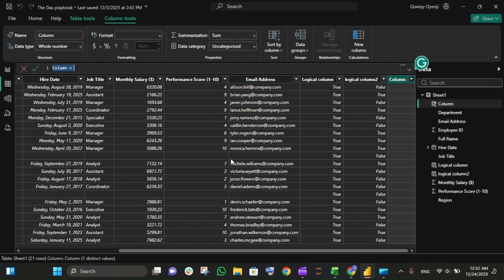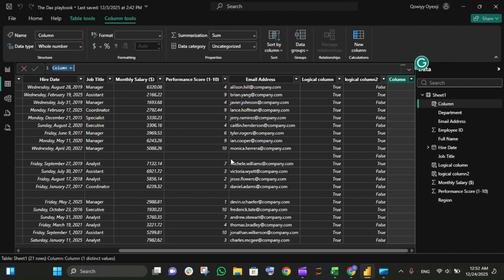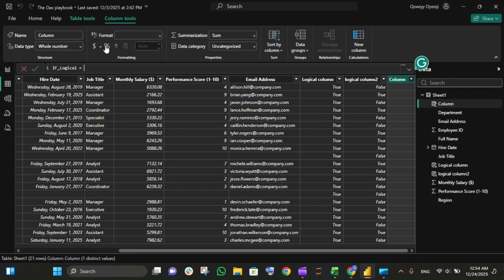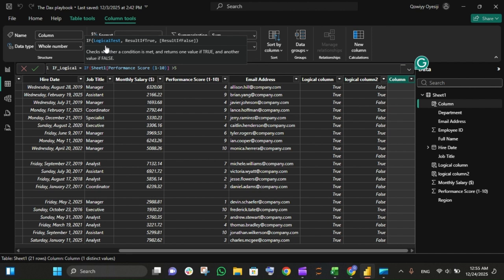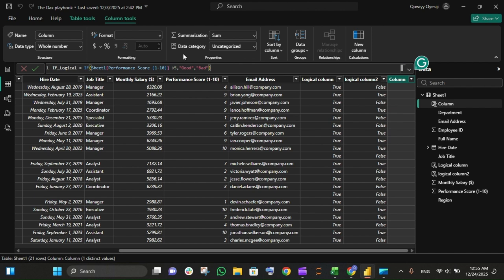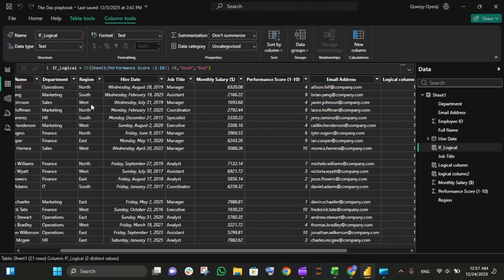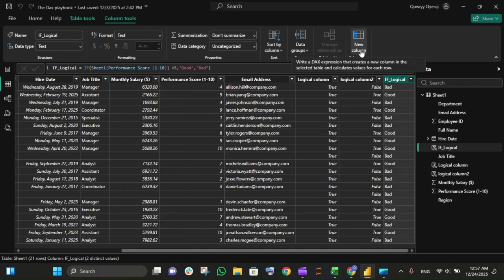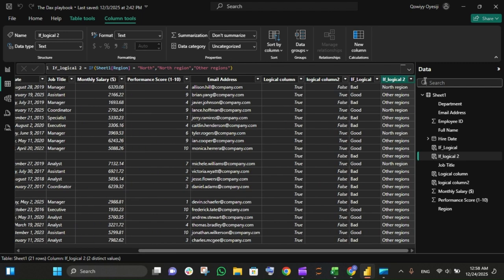Episode 8 - Logical function (IF) | The DAX Playbook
The DAX Playbook — IF Logical Function in Power BI (DAX Tutorial for Beginners)

In this episode of The DAX Playbook, we take a deep dive into the IF logical function in Power BI DAX — one of the most important functions for building conditional logic in your reports.

The IF function in Power BI allows you to return different results based on conditions in your data. It is commonly used for classification, decision-making, KPIs, performance analysis, and dynamic calculations.

If you’re transitioning from Excel to Power BI, or just starting to learn DAX, this lesson will help you understand how IF works in DAX, how it behaves inside measures, and how to use it correctly without breaking your calculations.

 ✅ What you’ll learn in this video:

 What the IF() function in Power BI DAX does
 The correct syntax of IF in DAX
 How to write IF statements inside Power BI measures
 Practical examples using sales and business scenarios
 How filter context affects IF calculations
 Common mistakes beginners make when using IF in Power BI
 When IF is the right choice and when other logical functions may be better

This tutorial is beginner-friendly, step-by-step, and focused on real-world use cases.

🔍 Keywords covered in this video:

IF function Power BI,
IF function DAX,
Power BI DAX IF statement,
Logical functions in Power BI,
Power BI conditional logic,
DAX tutorial for beginners,
Power BI measures tutorial,
Learn DAX Power BI,
Power BI calculations,
The DAX Playbook

 🔔 Follow the full DAX Playbook series

New Power BI DAX tutorials are released regularly, covering everything from basic functions to advanced concepts.

The IF function is at the core of many Power BI reports.
Mastering it early helps you write cleaner measures, avoid wrong logic, and build reports that respond correctly to your data.

Let’s keep building your Power BI and DAX skills — one function at a time.